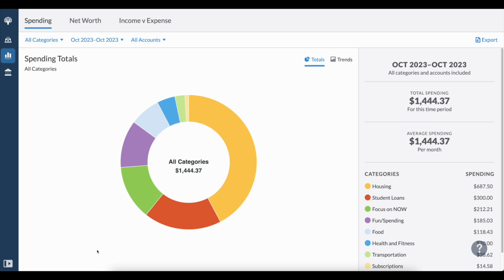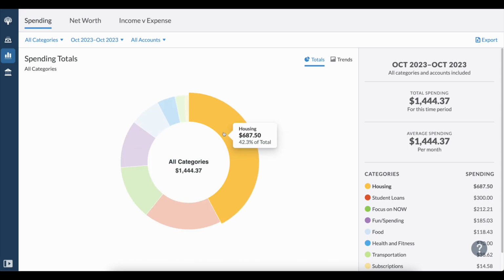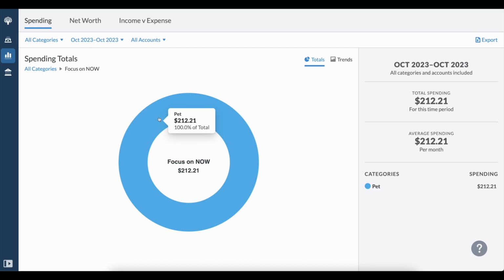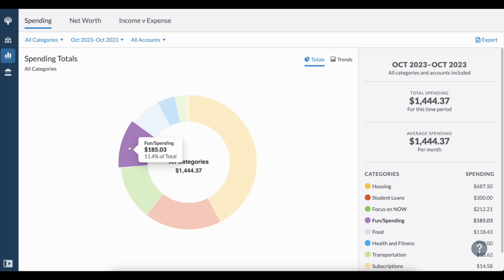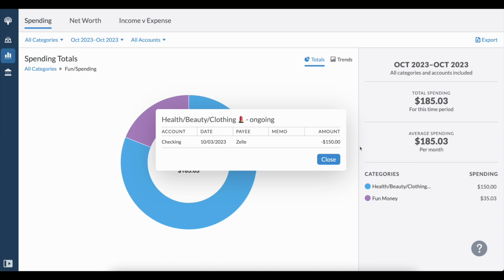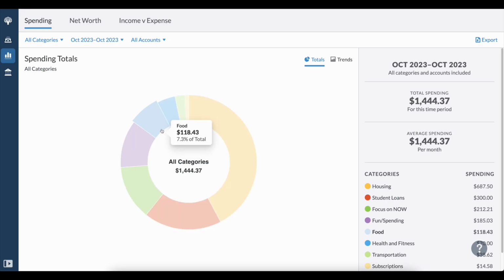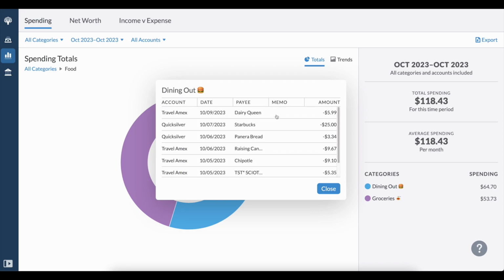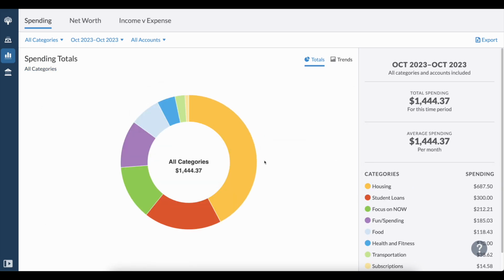low spend budget check in: I just wanna spend money 😩 | october budget check in | YNAB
uhhh yall call this low spend...?

✿✿✿ These are things I have mentioned in videos before. Thank you for supporting my channel. ✿✿✿

A little about me:
My name is Avery, I'm 25 years old and I live in the midwest (USA). I live with my boyfriend with no children and a three-month-old shih tzu. I make a gross salary of $52k a year and have $20k in student loan debt. My channel is all about my financial freedom journey, going from a low-income childhood to a (hopefully) financially prosperous adulthood.